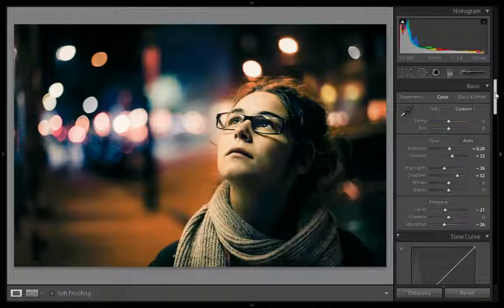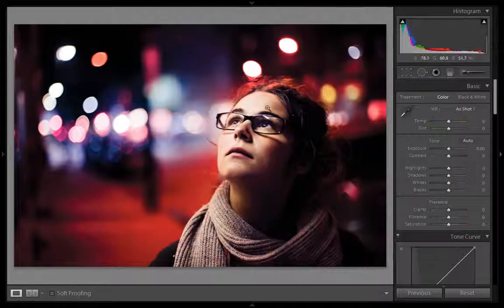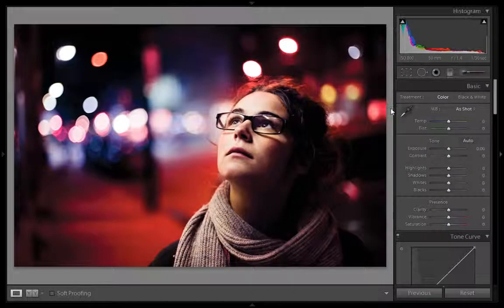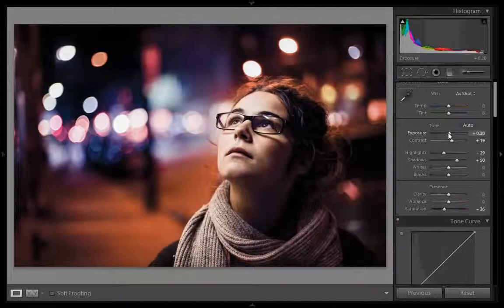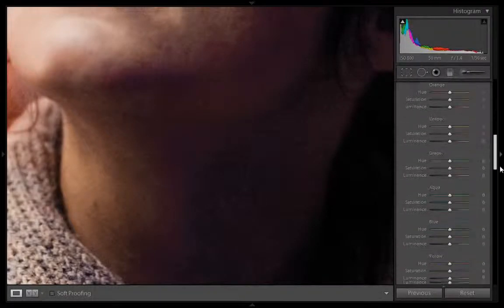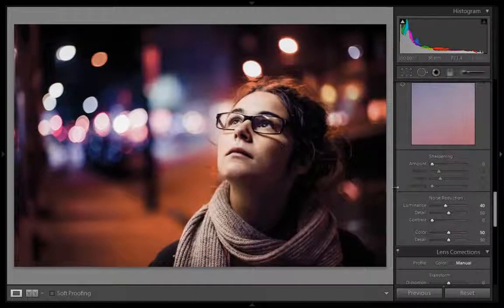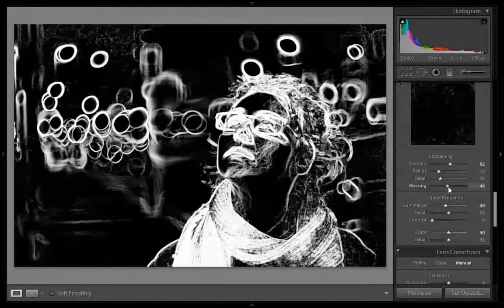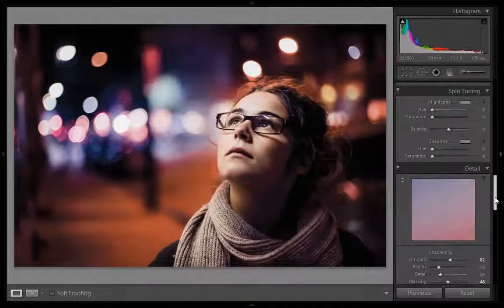Adobe Lightroom 5 Hollywood color Correction , Cinematic Effect